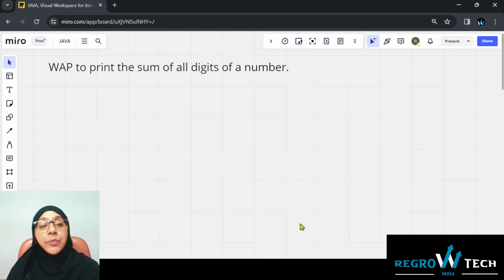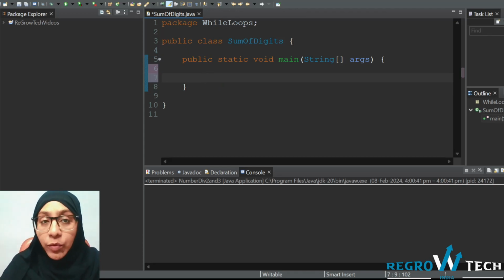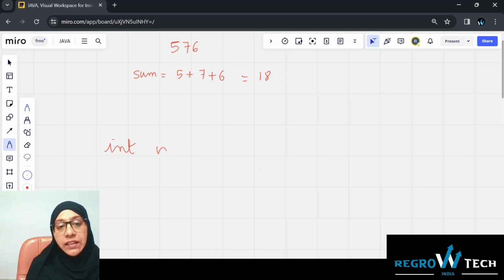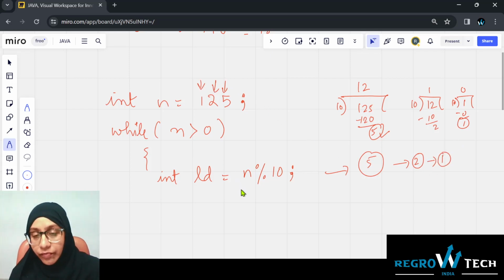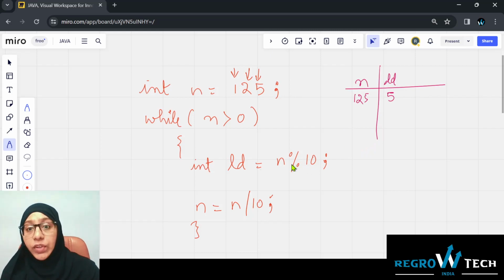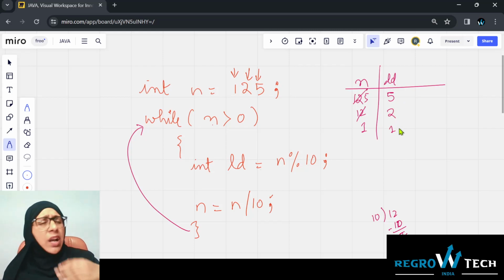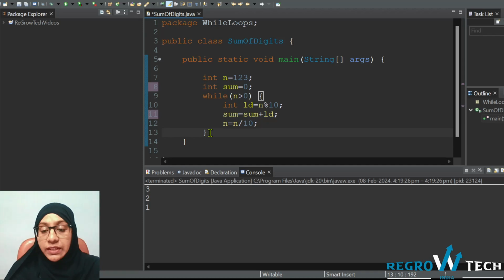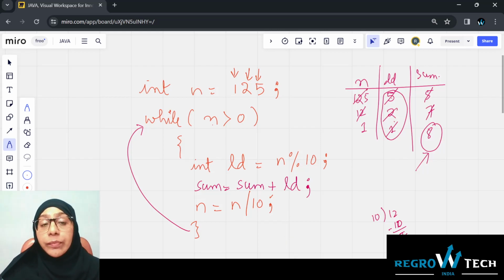While Loops - Part 6 | Sum of Digits of a Number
🎬 Dive into a fascinating Java coding challenge with my latest tutorial! In this video, we unravel the process of calculating the sum of all digits in a number. Join me as we explore the step-by-step logic using Java programming. Whether you're a coding enthusiast or seeking to sharpen your skills, this tutorial provides a hands-on approach to mastering the art of digit summation. Watch now and elevate your understanding of Java coding! 💻💡